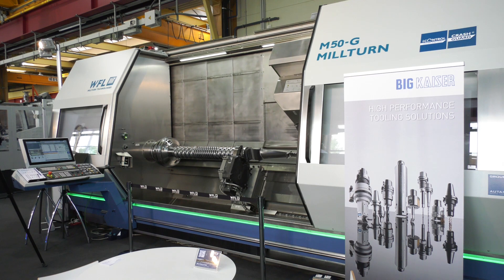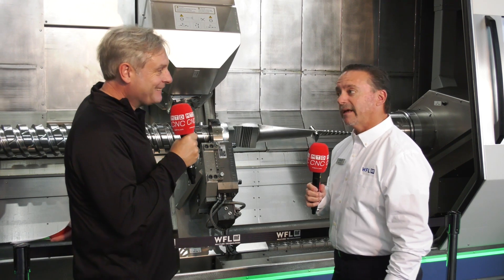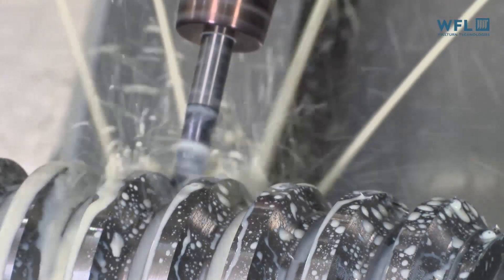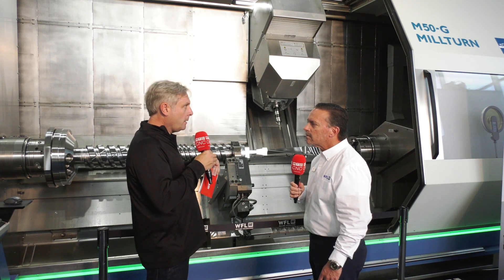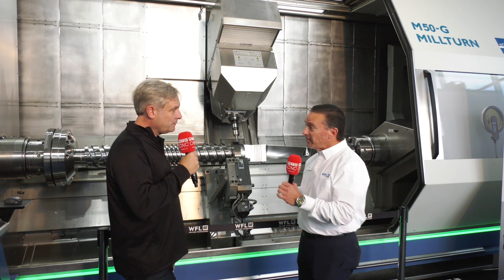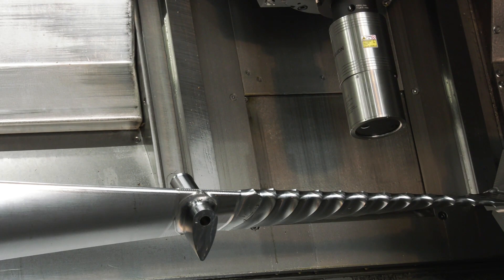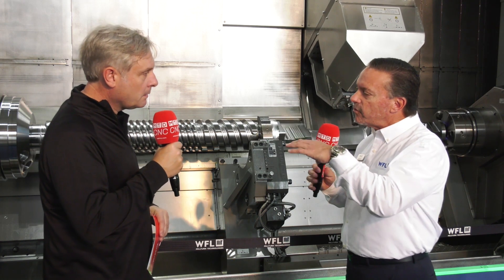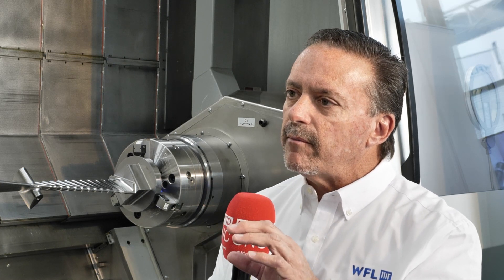WFL Technology Meeting 2022 - M50-G milling, turning and drilling for complex parts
MTD CNC’s Colin Griffiths is at WFL Millturn Technologies to ask Marc Muniz about the M50-G, a new generation of multifunctional millturn machines. This machine sets the tone for large part manufacturing, tackling the complexity of components and the problems that come with it. With a swing diameter up to 670mm, it can machine components up to 6m long. It offers a powerful B axis, up to 45 kW. The M50-G can come up with 200 tools and has a robot tracker to keep the next tool close to the spindle, ultimately reducing tool changing time. WFL Millturn Technologies are known for high precision and use ultrasonic measuring for wall thickness and concentricity at any given point on the part. They also use laser scanning which produces a map of the part to create a 3D image and match it up with the original 3D image. Watch the video for more on the M50-G and how it blends with a special boring fixture by Big Kaiser to create a finished bore.